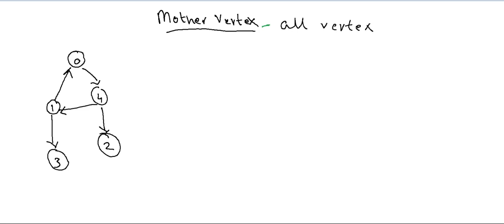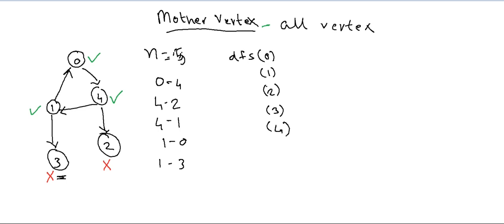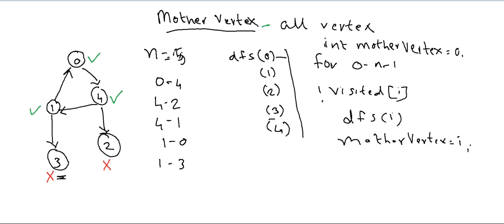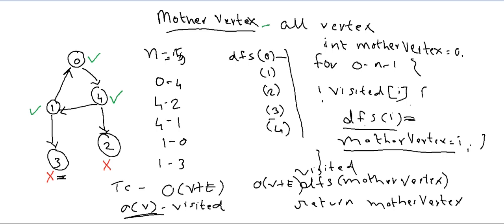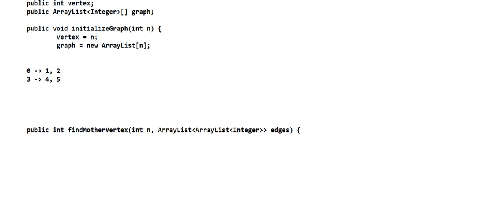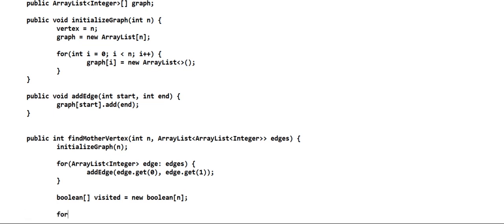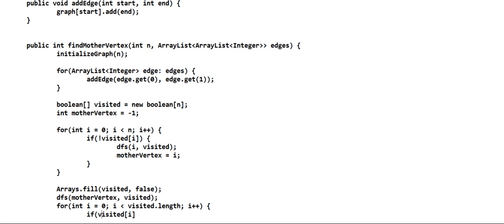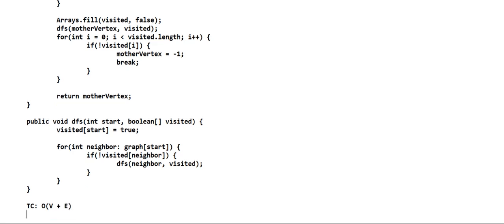Mother Vertex Graph Problem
Mother vertex is the vertex from which we can visit all vertex.